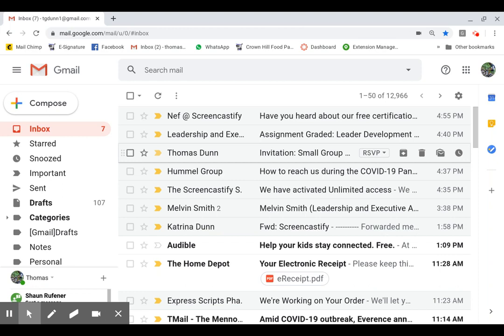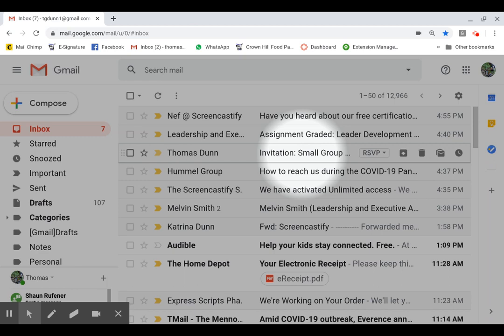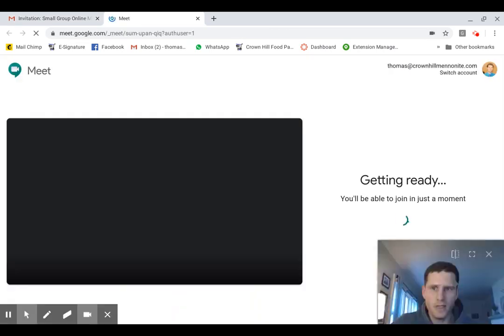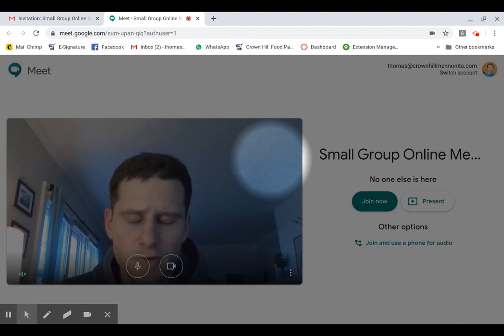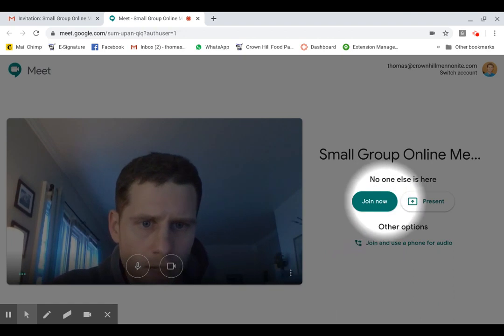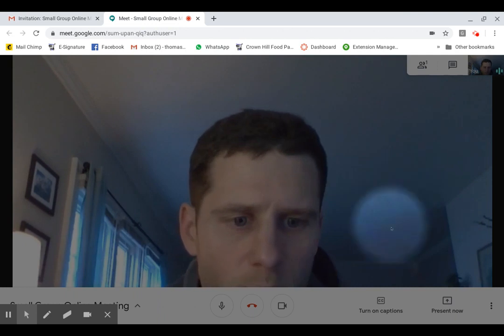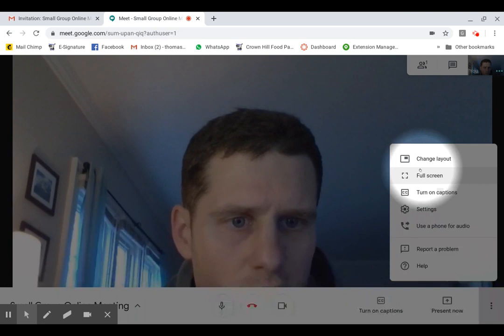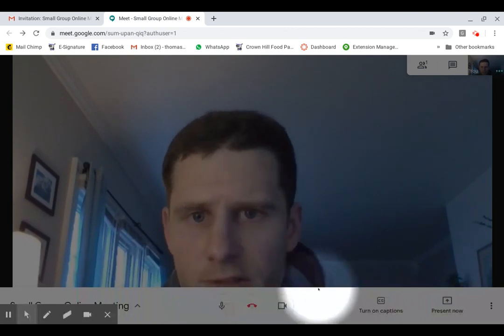Tutorial for using online video meetings